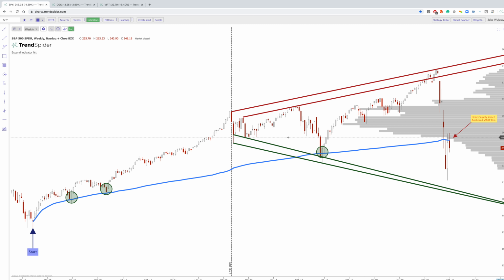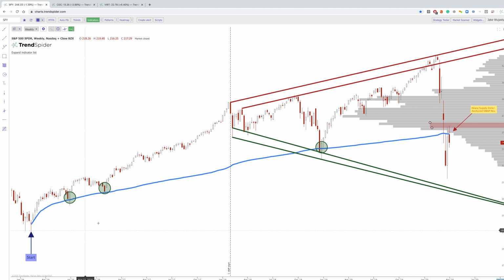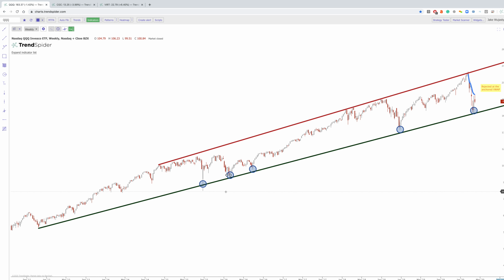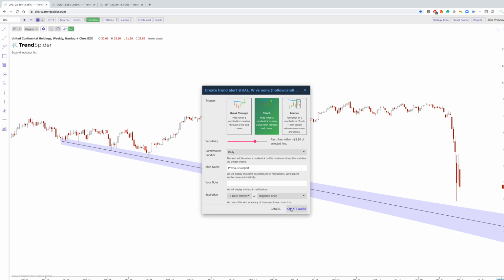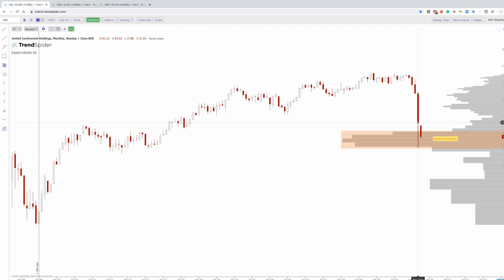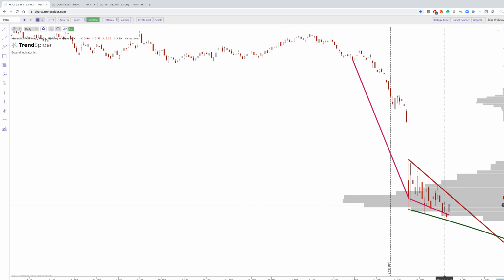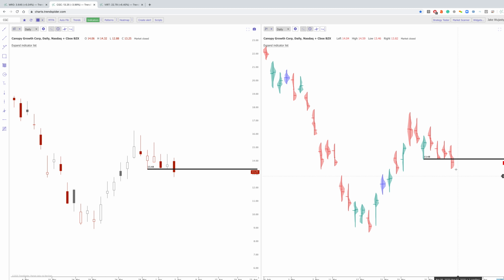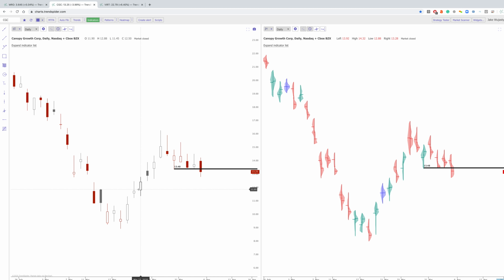Stock Market Crash: Finding An Edge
Happy Saturday! In this weekend video, we take a look at the SPY and QQQ weekly chart to get an idea of what the current levels are into next week. We also go over case studies on CGC and UAL using Raindrops and the "Anchored Volume-By-Price". If you are looking for an edge in the markets, this video is for you!